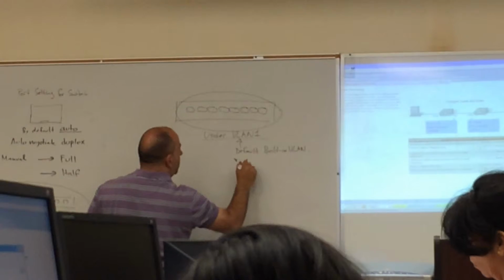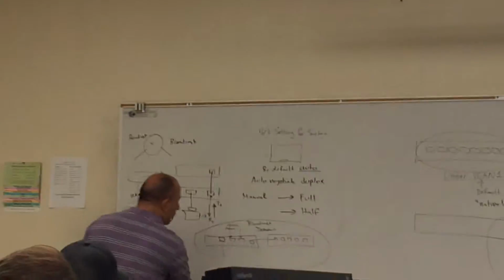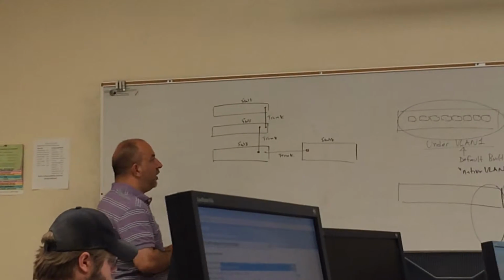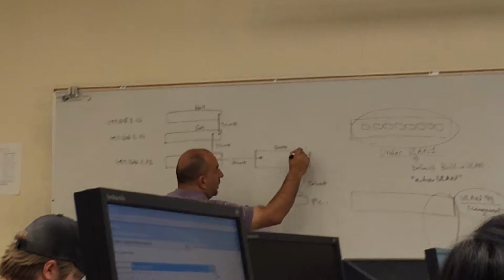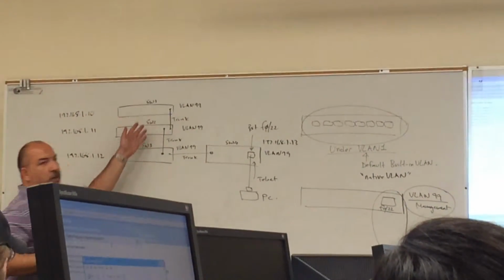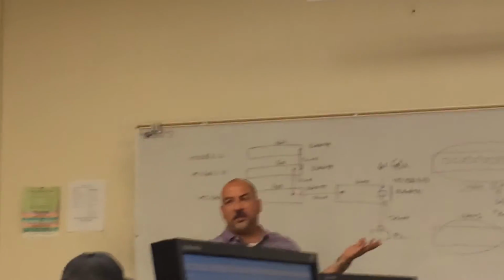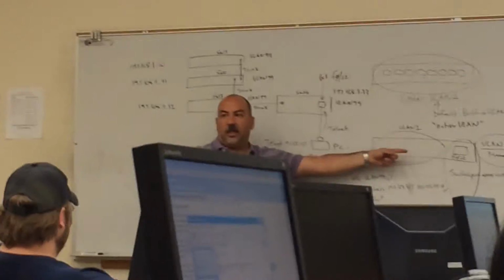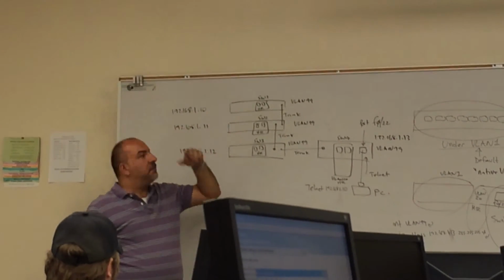Ccna switching 6/22 10